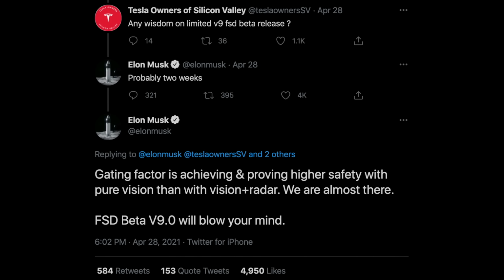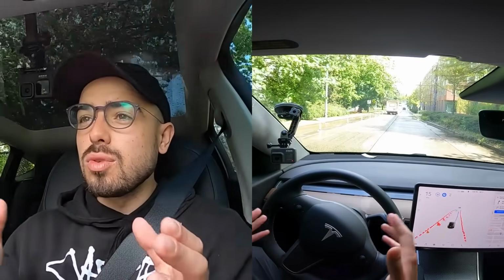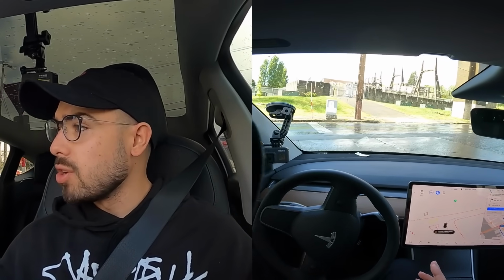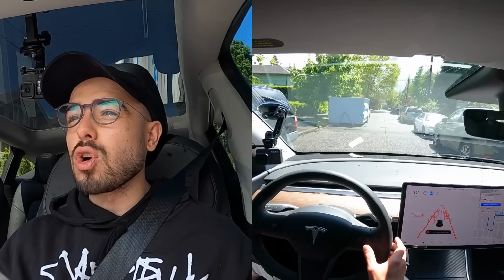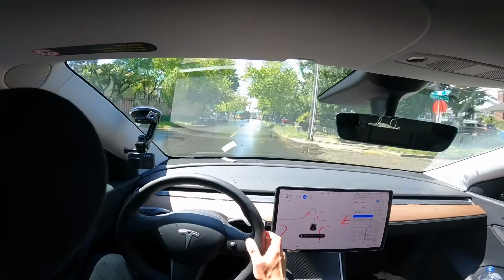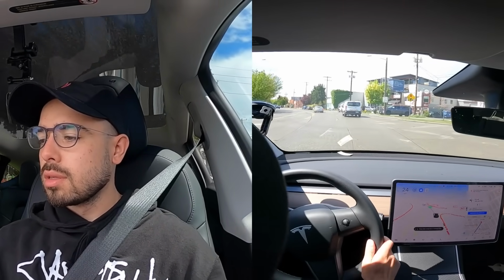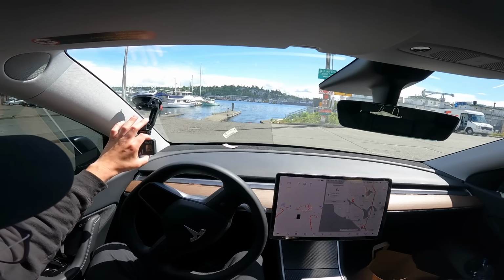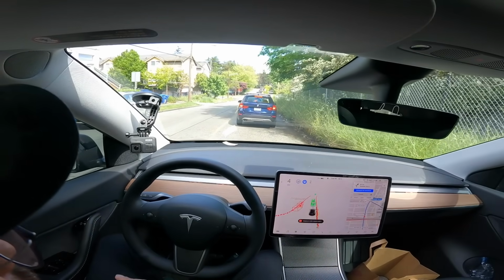Goodbye Tesla FSD Beta V8.2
One last test drive on FSD Beta version 8.2 to see how many interventions happen on my way to the Ballard Supercharger. I was overall super impressed by the drive (~5 interventions in 45 minutes), and cannot wait for V9!!! When do you think Tesla will rollout the update? What are your thoughts on FSD!? I want to know in the comments below!!

As of 05/11/2021 I'm invested in the following companies/startups/assets: Tesla, SpaceX, Bitcoin, Ethereum, JOYToys, Spotify, Arcimoto, Snap, NFTX, Maker, Rainbow Wallet, Atoms, Carta, Pipe, Alloy Automation, Haus, Community, Dadi, Pigeon Loans & others.